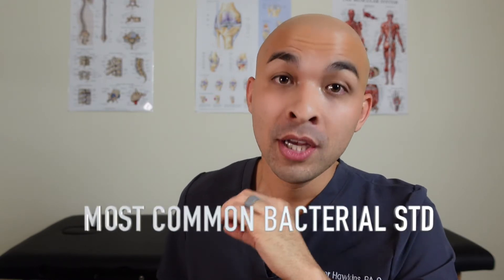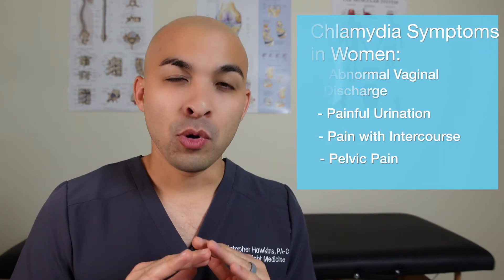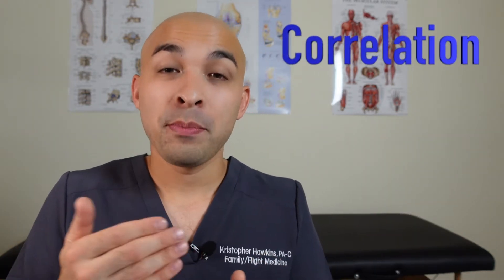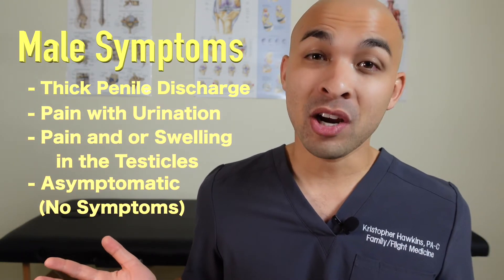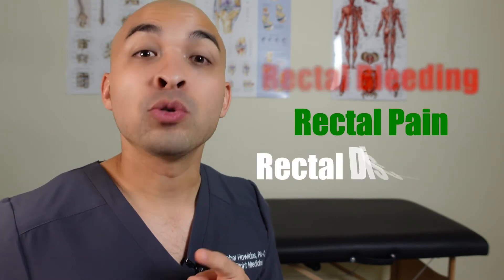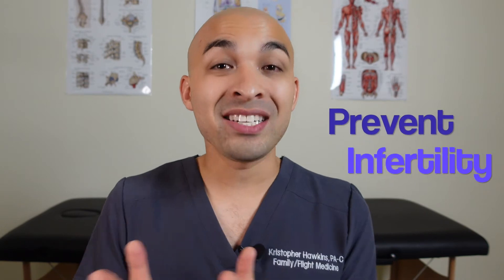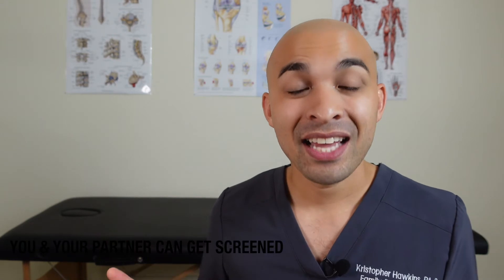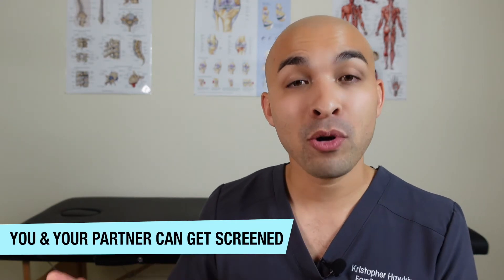Chlamydia Explained | Chlamydia Symptoms, Diagnosis, and Treatment!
This video dives into what the Chlamydia STD is, symptoms, how it's contracted, diagnosed, and treated.

Specifically we discuss:
- What the symptoms of chlamydia are?
- How chlamydia can be prevented?
- How is chlamydia diagnosed?
- Complications of chlamydia.
- What are the screening guidelines of chlamydia?
- How is chlamydia treated?

0:00 Chlamydia Introduction
0:41 Chlamydia symptoms in women
1:16 Pelvic Inflammatory disease
1:46 Chlamydia symptoms in men
2:22 Rectal chlamydia
2:42 Chlamydia screening
3:08 How do you contract chlamydia
3:52 How do you prevent chlamydia
4:35 How to treat chlamydia

⭐️STD Screening At-Home Testing Kits⭐️
👨‍⚕️Check out the Letsgetchecked link below for STD screening kits that are delivered to your home:

Sexually transmitted diseases, sexually transmitted infection